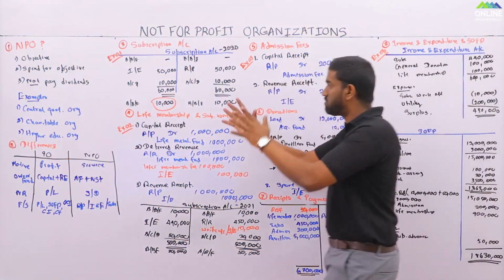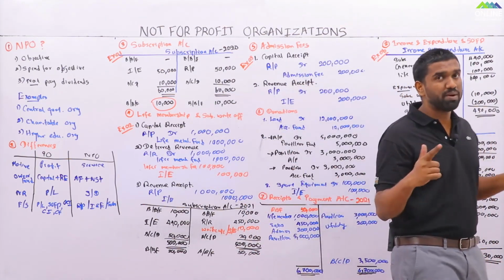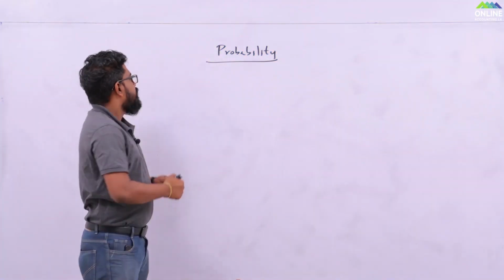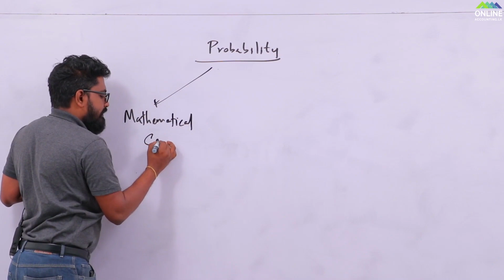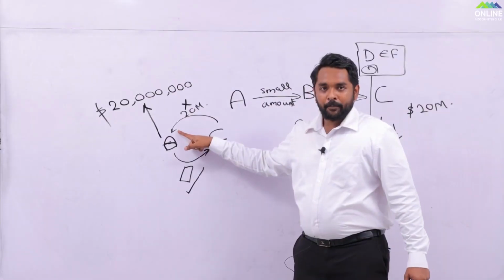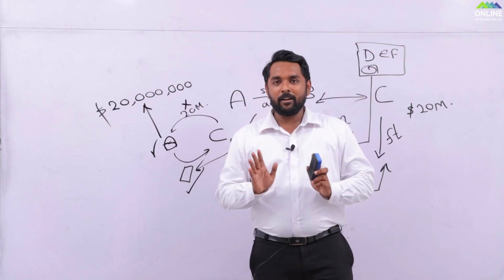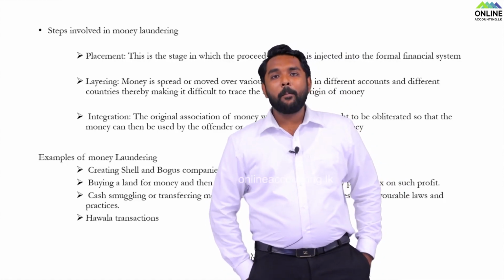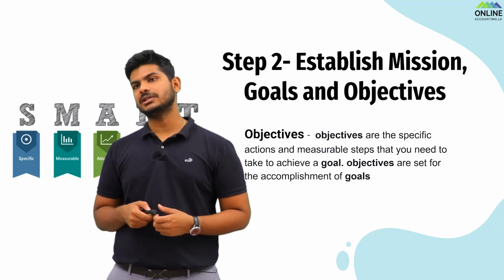Business Level I English Medium | Best Lecture Panel | CA Business Level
The Best Lecture panel in Sri Lanka for CA Business Level 1 English Medium. Join with us to achieve your dream of becoming a Chartered Accountant.

Full syllabus coverage | Paper Discussions | Best Lecturers for each subject | Live Revisions in last month | Highest quality institute in Sri Lanka